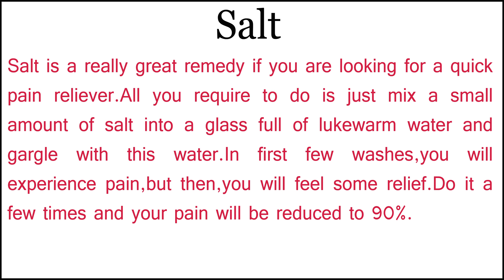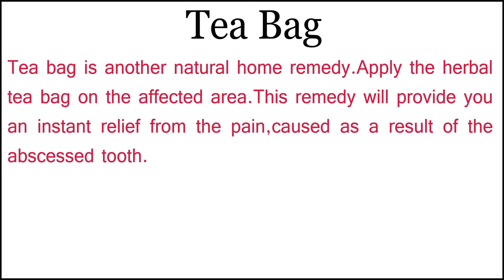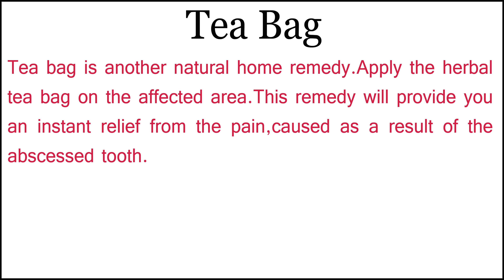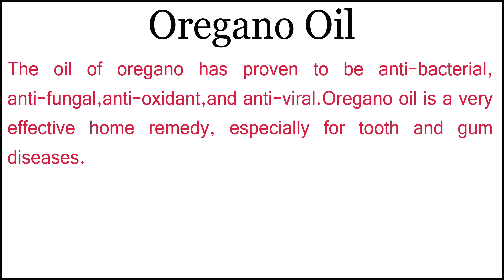Home Remedies for Tooth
Home remedies for an tooth

Clove oil

Clove oil also helps to kill the infection and works great in toothache and gum diseases.Take some clove oil and brush with the oil gently.You have to be more careful when applying it on the infected area.Do not use too much pressure or you will feel more pain.Apply some part of clove oil and massage gently onto your gums.

Oil pulling

This is a very helpful home remedy.All you need is coconut oil.Take 1 tablespoon of coconut oil and move it in your mouth.Do not swallow it;just slush it for like 30 minutes or so.Then spit it out and rinse your mouth.You will surely feel relieved.

Salt

Salt is a really great remedy if you are looking for a quick pain reliever.All you require to do is just mix a small amount of salt into a glass full of lukewarm water and gargle with this water.In first few washes,you will experience pain,but then,you will feel some relief.Do it a few times and your pain will be reduced to 90%.

Tea bag

Tea bag is another natural home remedy.Apply the herbal tea bag on the affected area.This remedy will provide you an instant relief from the pain,caused as a result of the abscessed tooth.

Oregano oil

The oil of oregano has proven to be anti-bacterial, anti-fungal,anti-oxidant,and anti-viral.Oregano oil is a very effective home remedy, especially for tooth and gum diseases.

Garlic

Garlic is a natural bacteria killer.The juice of raw garlic helps to kill the infection.If you are experiencing a really bad toothache, here is what you can do.Take a raw garlic clove. Crush and squeeze it to get the juice from it.Now, apply the juice on the infected area.This home remedy works like a charm in toothaches.